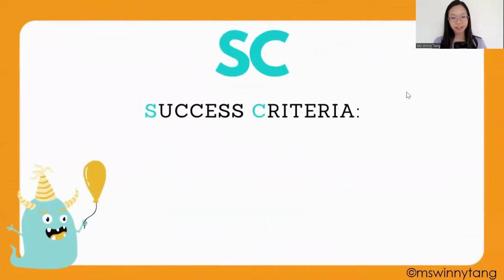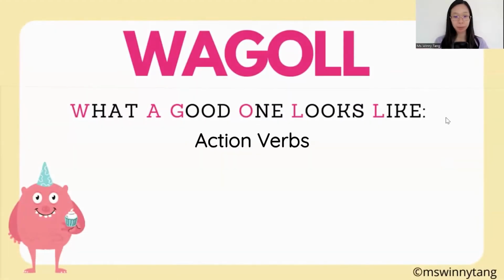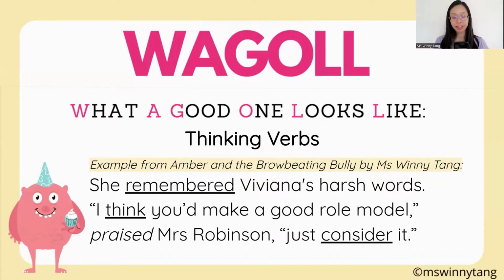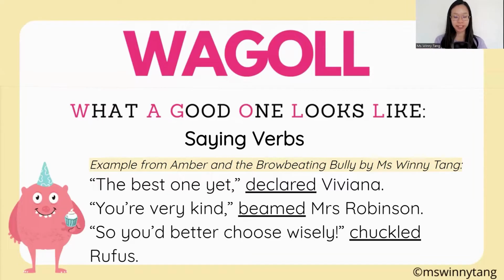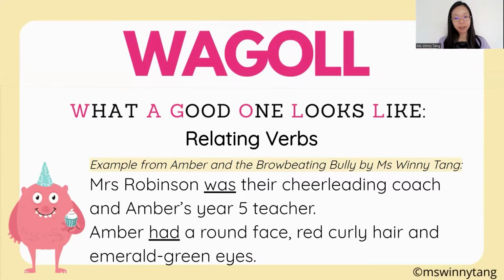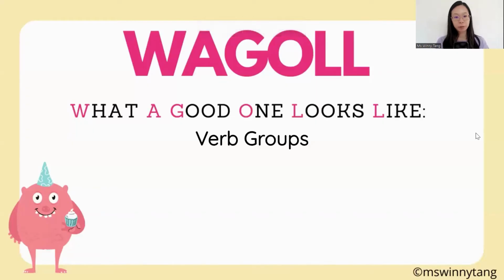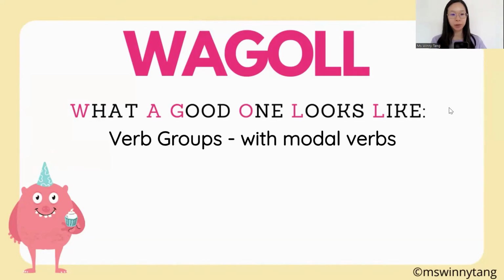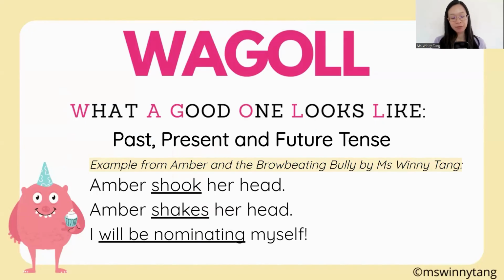Verbs and Verb Groups | Grammar and Punctuation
Become a better communicator! FREE Resources below! Everyday we communicate in sentences - when we speak, write and read. Understanding what sentences are made up of and how sentences are put together will help us improve our writing. Learn to clearly and effectively communicate your thoughts and ideas to your audience!

Hi, my name is Winny. I am a teacher and Assistant Principal. I create educational videos for kids to support them in their learning inside and outside the classroom.

88 FREE Narrative Reading, Writing, Grammar & Punctuation Lessons to my New Blog Post!

More resources coming soon to support students and kids in the classroom and at home.